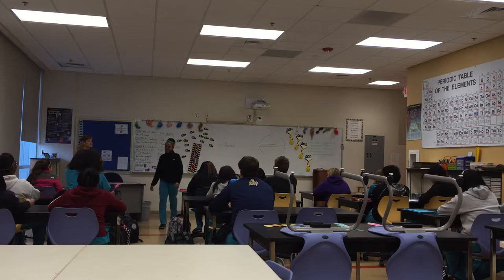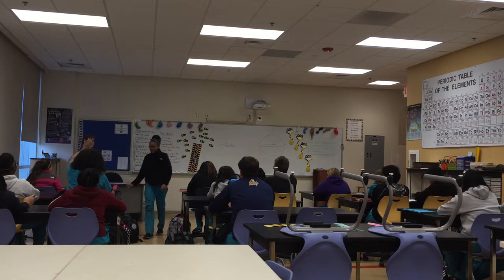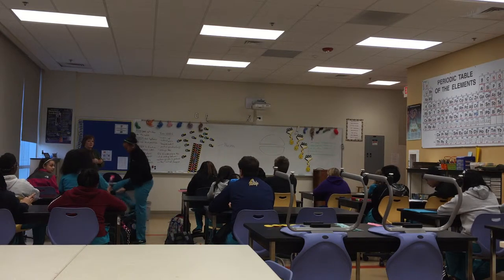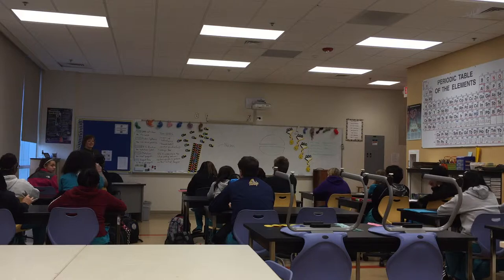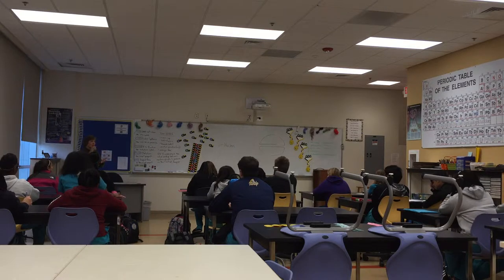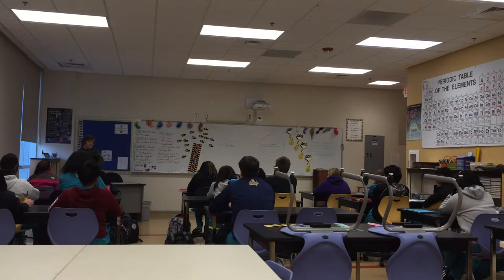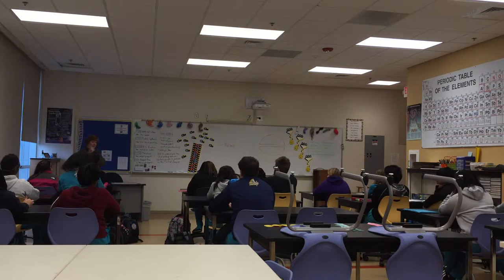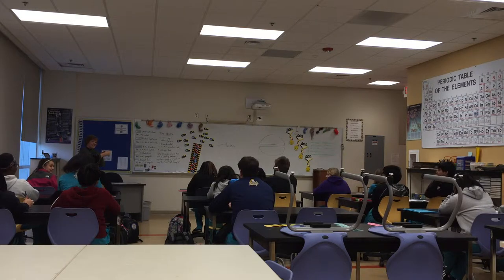Laura Clarke Biology Lesson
Reinforcement of protein synthesis- group modeling activity and partner work